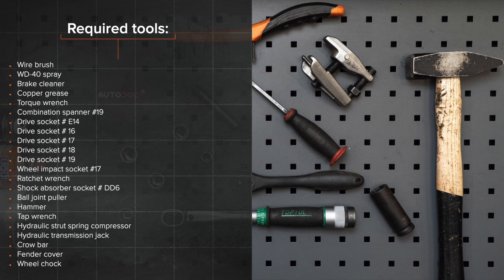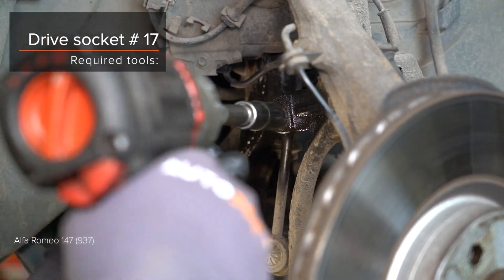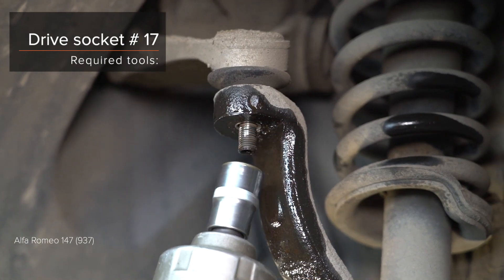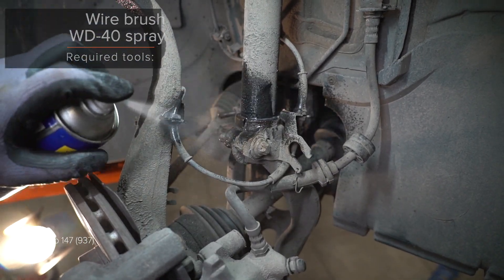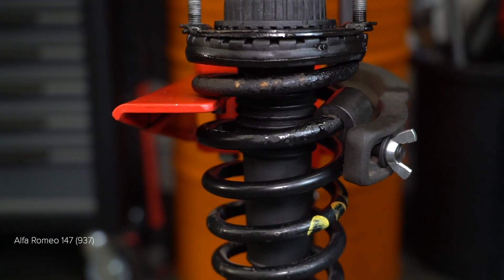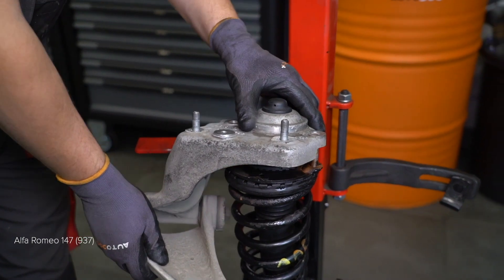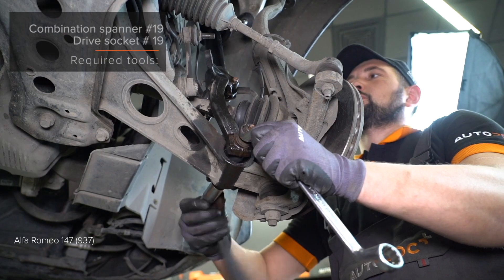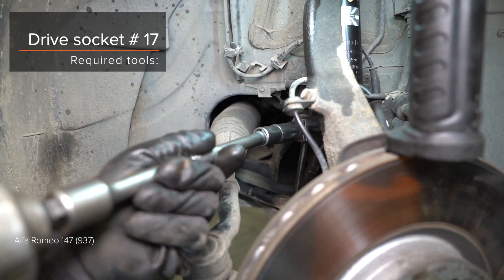Hvordan udskiftes tårnleje til ALFA ROMEO 147 (937) [UNDERVISNINGSLEKTIONER AUTODOC]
Hvordan udskiftes tårnleje til ALFA ROMEO 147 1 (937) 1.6 Hatchback 2000–2010 [UNDERVISNINGSLEKTIONER AUTODOC]

Tårnleje på ALFA ROMEO 156 Saloon –09.2005) / ALFA ROMEO 156 Sportwagon –05.2006) / ALFA ROMEO GT –09.2010) / ALFA ROMEO 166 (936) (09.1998–06.2007) / ALFA ROMEO GTV (916, 916C) (06.1995–10.2005) biler bør udskiftes, som regel ifølge en og samme procedure. Imidlertid kan der være mindre forskelle iht.specifikke funktioner af køretøjets design.

⚡ Alle videoer og PDF-vejledninger til udskiftning af ALFA ROMEO 147 dele: download og se dem på AUTODOC CLUB

🔔 Abonnér på AUTODOC-kanalen, så du ikke går glip af de seneste videoer om udskiftning af bildele ➜

00:00 — ALFA ROMEO 147 (937) – fjærbenslager: trin-for-trin udskiftnings læring.
01:27 — Rens krængningsstabilisatorens befæstigelser.
02:33 — Frigør støddæmper gaflen fra fjederbenet.
03:48 — Stram støddæmperstiverens plejlstangs møtrik.
05:17 — Stram befæstigelsesbolten som forbinder støddæmper gaflen med den nedre bærearm.
06:53 — Skru hjulboltene til.